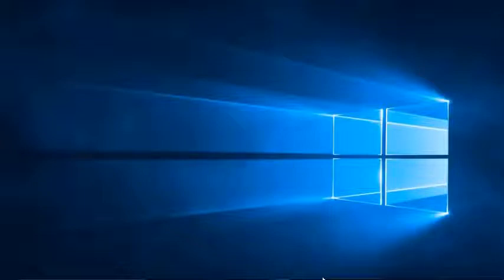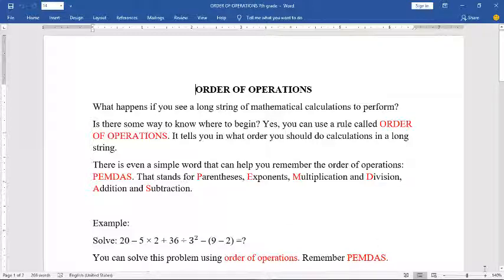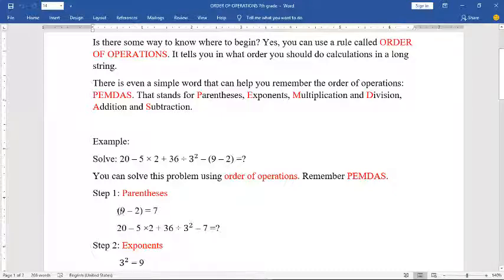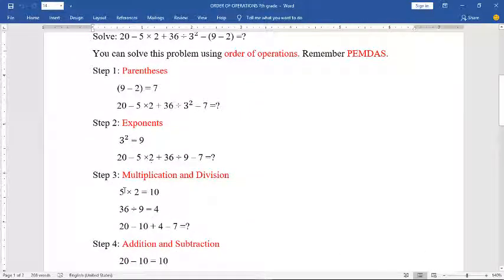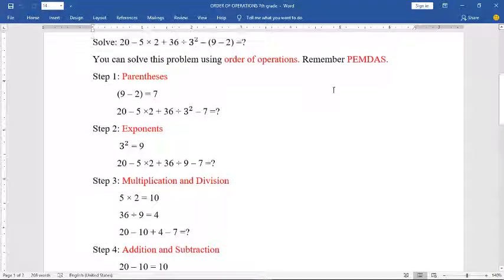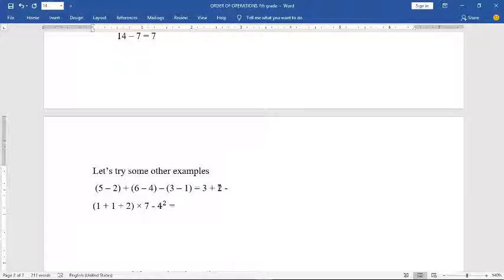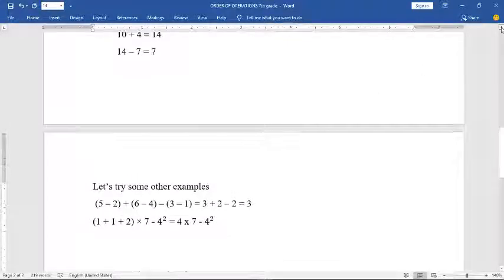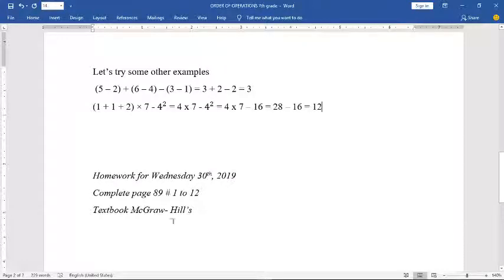Order of Operations Bridge 7th graders